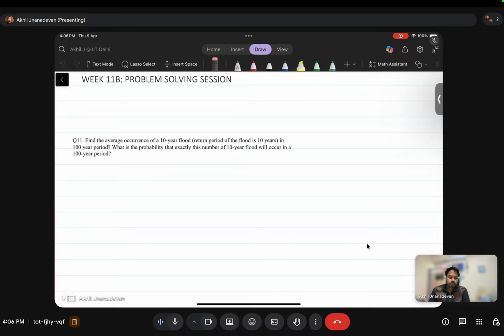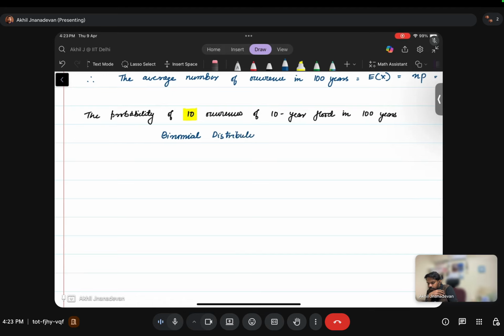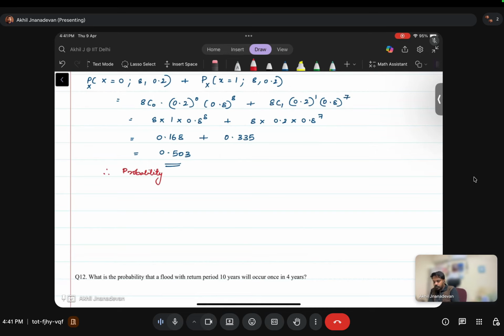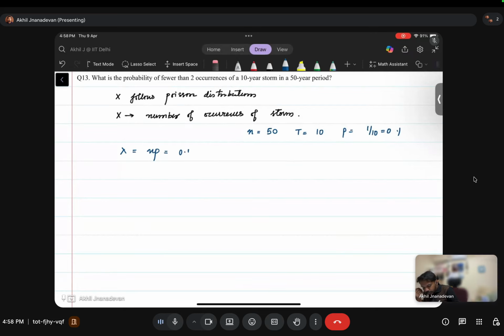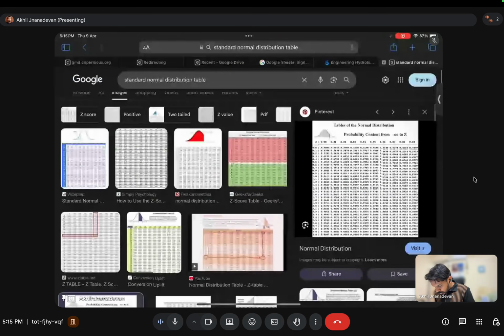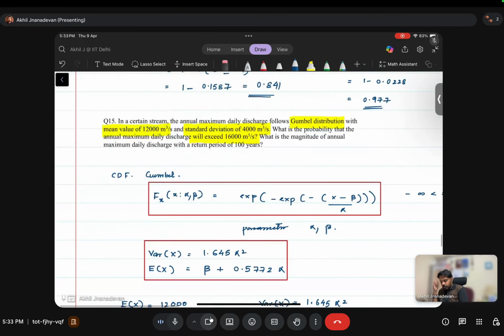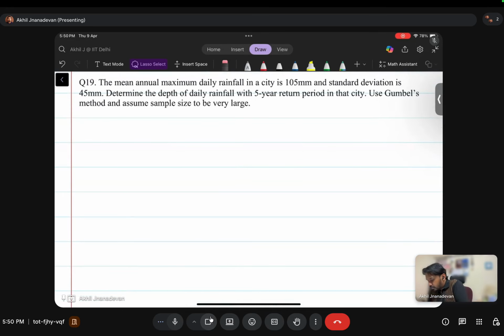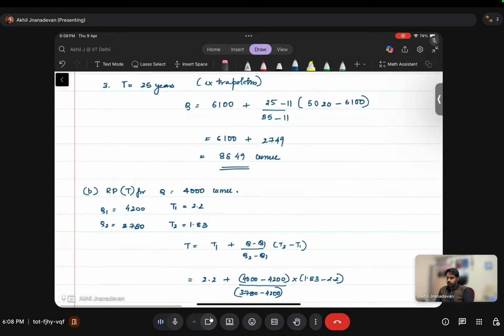Engineering Hydrology | NPTEL Problem Solving Session | Week 11| Part B